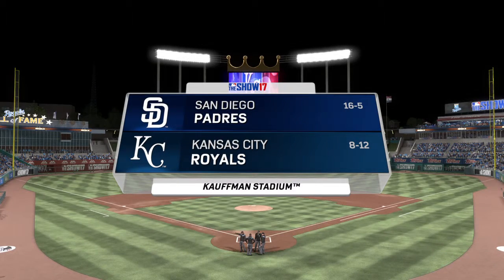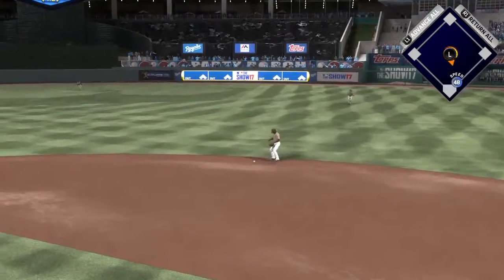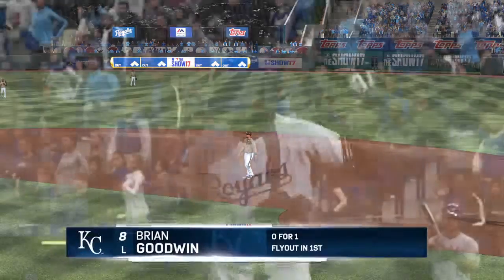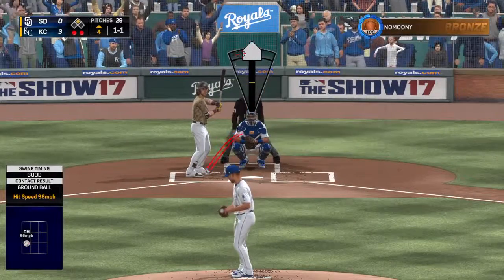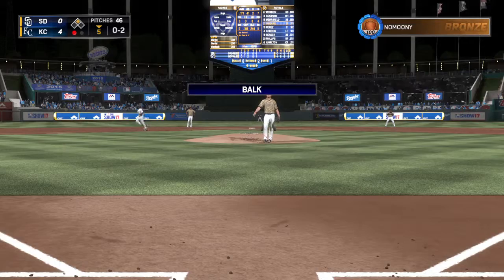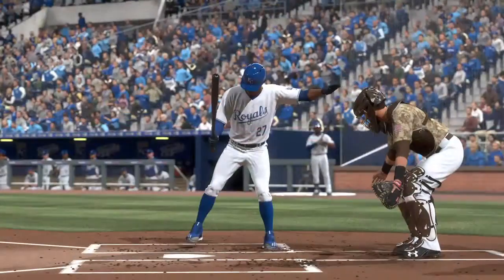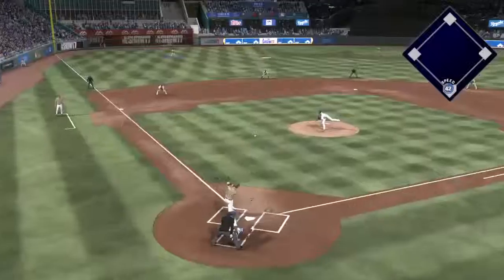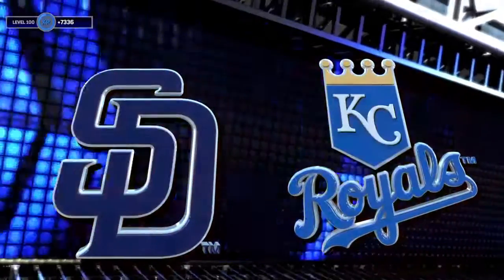즐거운 플스겜